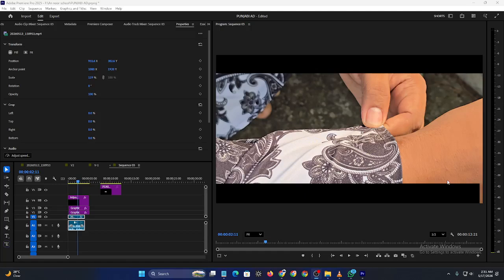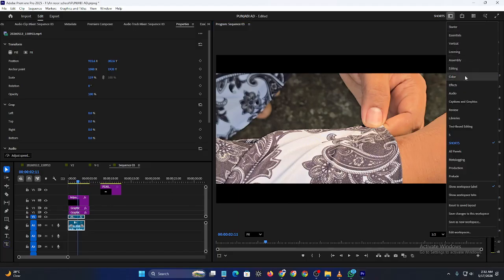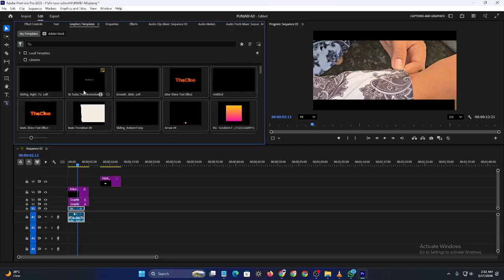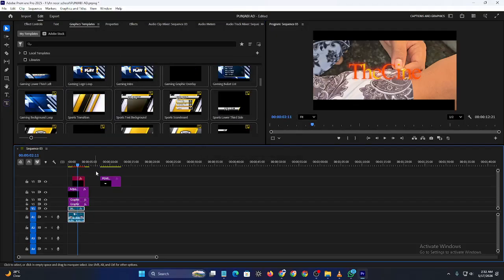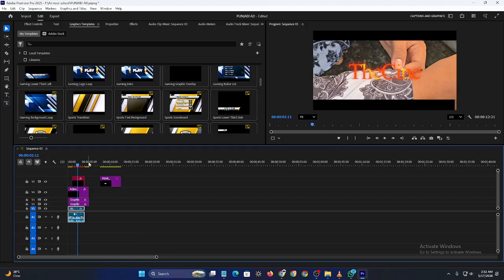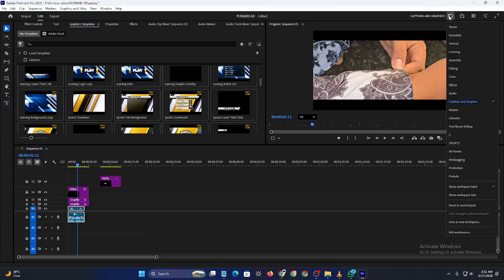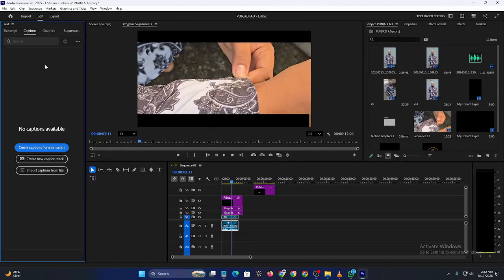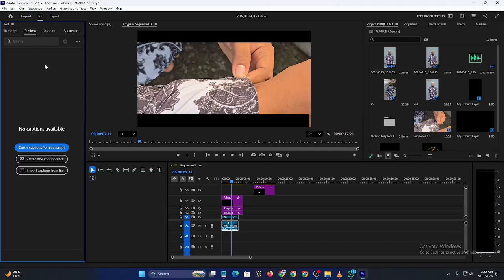How to Use Auto Captions in Premiere Pro Full Guide 2026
Learn how to use auto captions in Adobe Premiere Pro step by step in this complete 2026 guide. In this video, you’ll learn how to automatically generate subtitles for your videos to save time and improve accessibility.

This tutorial covers how to use the Speech to Text feature, generate auto captions, edit and correct text errors, sync captions with audio, and customize font, size, and style. You’ll also learn how to export videos with captions, create subtitle files, and improve engagement for YouTube, reels, and social media content.

Whether you are a beginner or content creator, this guide will help you use auto captions in Premiere Pro easily in 2026.